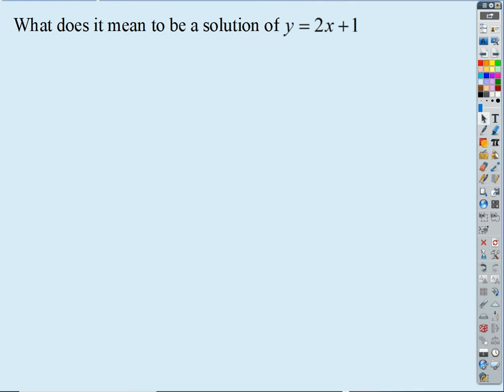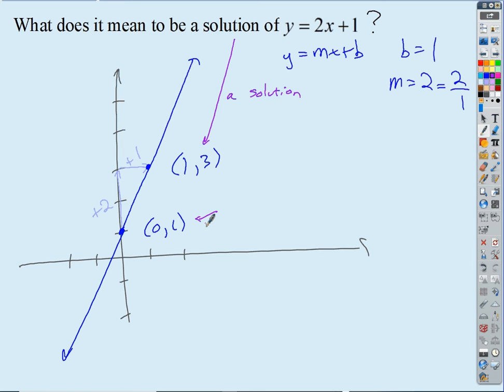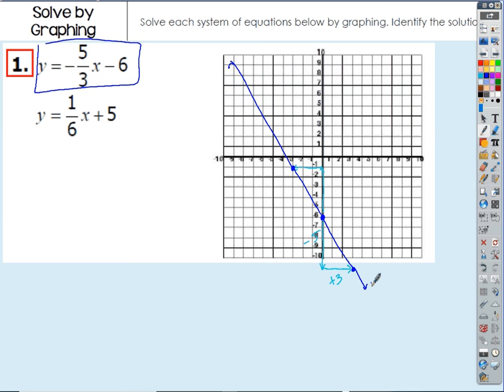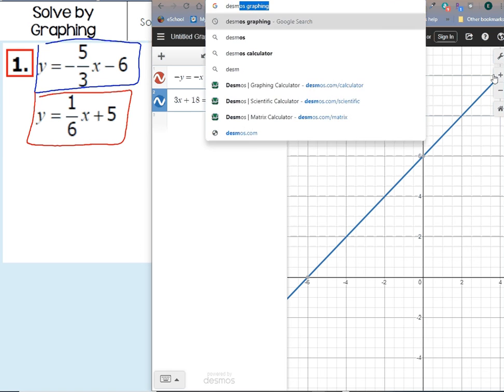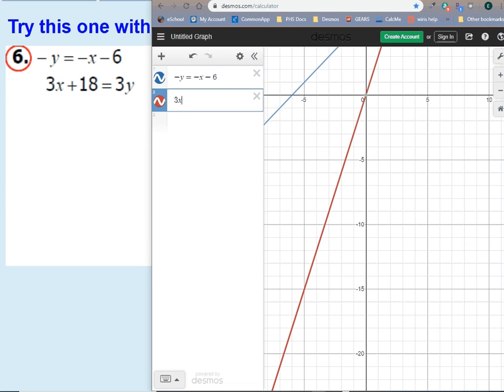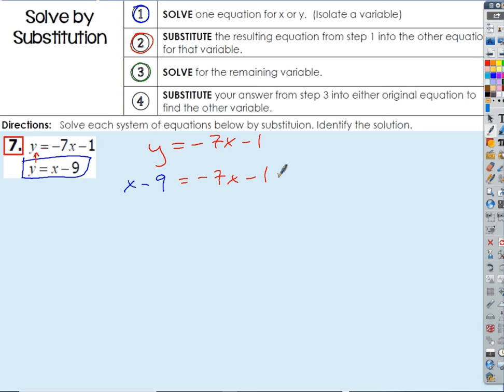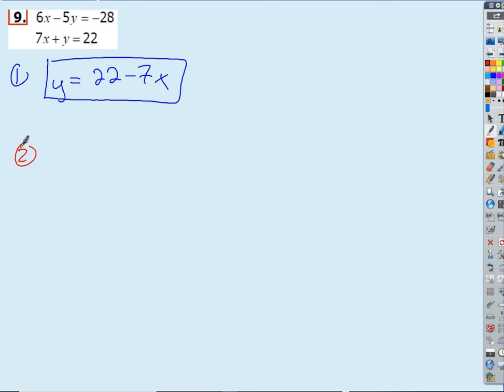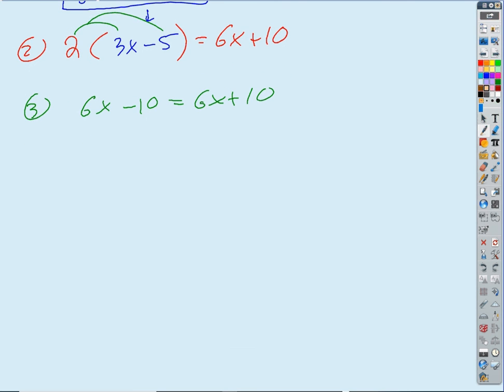2019 11 15 Solving Linear Systems by Graphing and Substitution p5